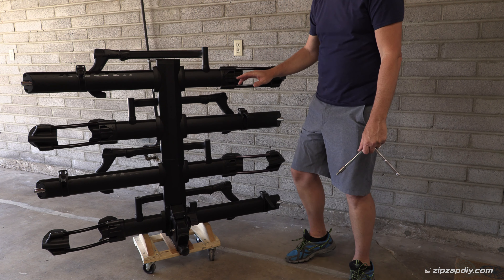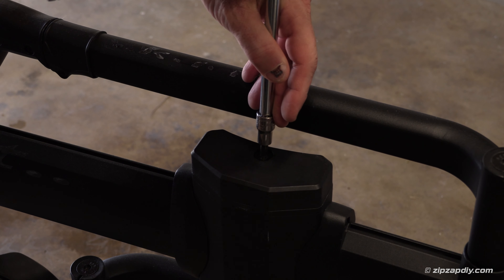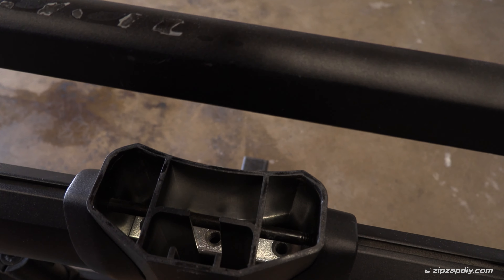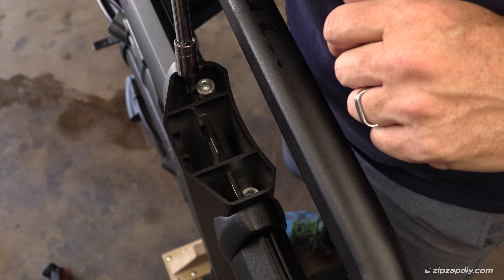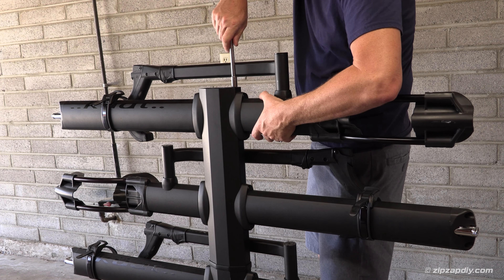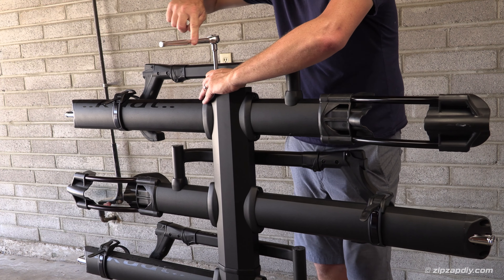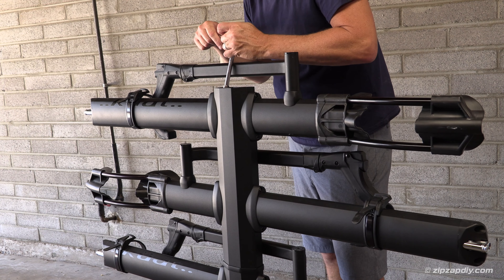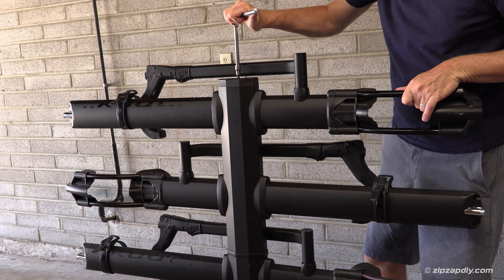How to Install the Kuat 2 Bike Add on to a Kuat NV 2.0 Base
This is how you install or remove the 2 bike add on for the Kuat NV 2.0 base.

You will need a 6mm and an 8mm hex wrench or allen key. you will need an ratchet with an extension to get to the mounting bolts.

The Cactus Brothers Bike Rack Roller for transporting and storing your bike rack